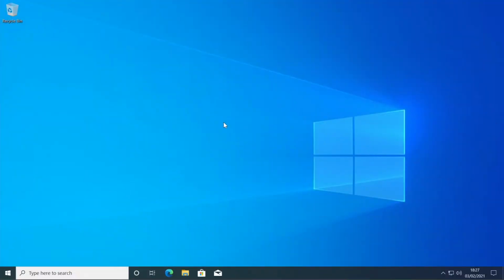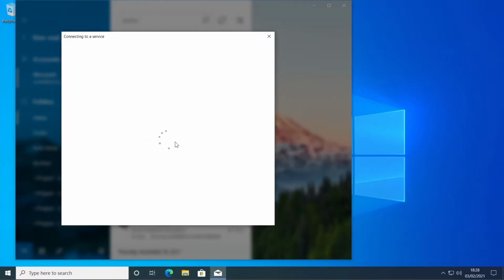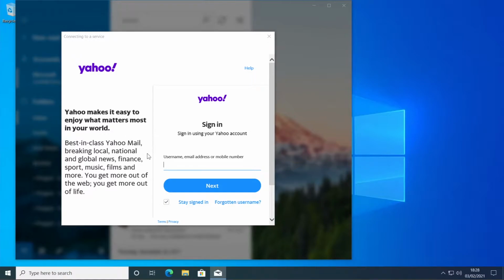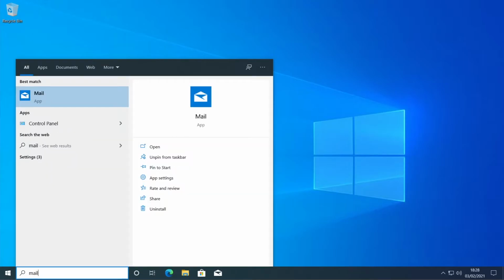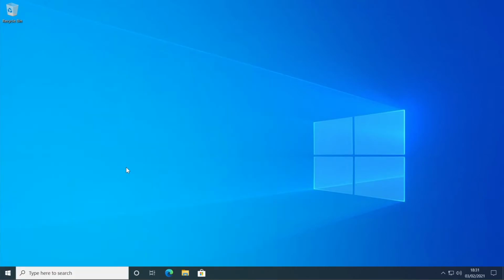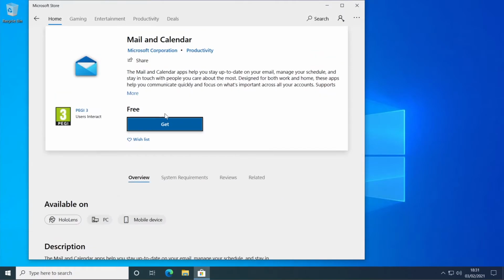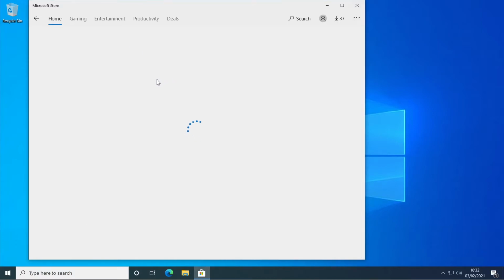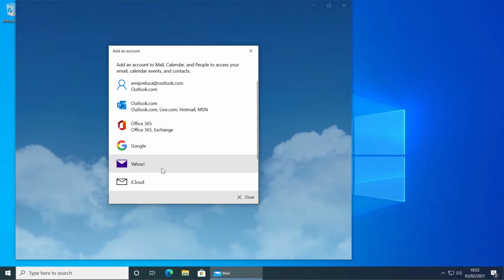Fix: Error Code 0x8019019a when setting up Yahoo Mail in the Windows 10 Mail App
In this video I will show you how to Fix: Error Code 0x8019019a when setting up Yahoo Mail in the Windows 10 Mail App.